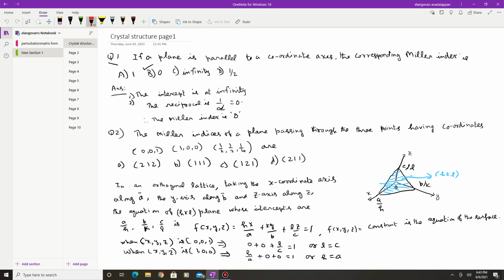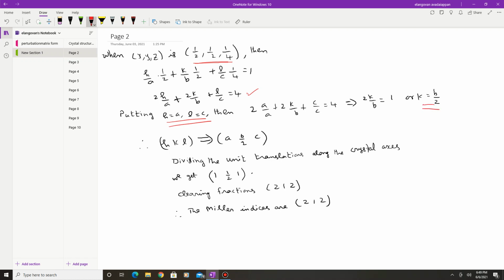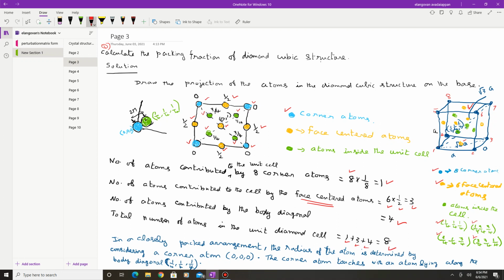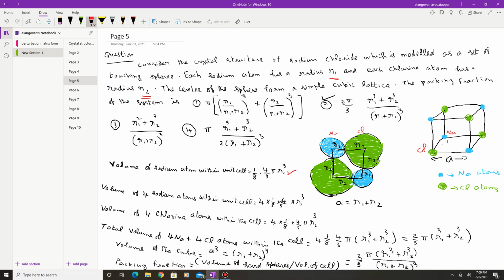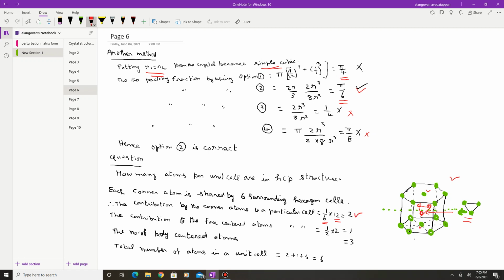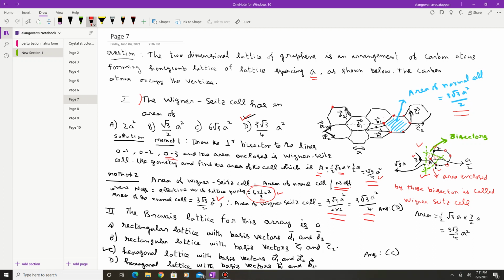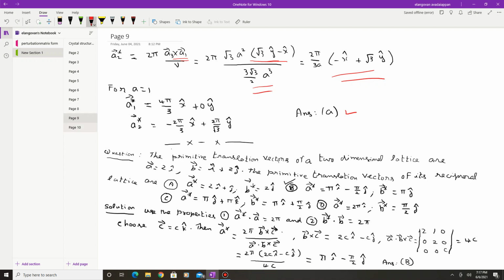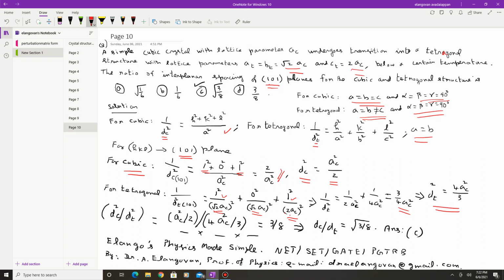SOLID STATE PHYSICS/CRYSTAL STRUCTURE-/MCQ with solutions/NET/GATE/SET/PGTRB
NET/GATE/SET/PGTRB